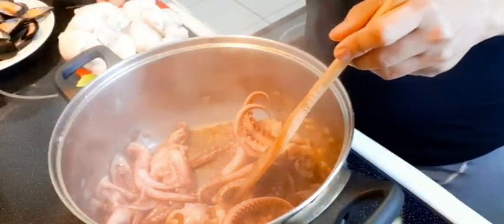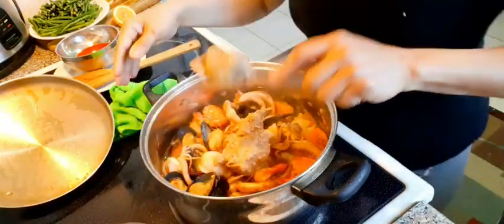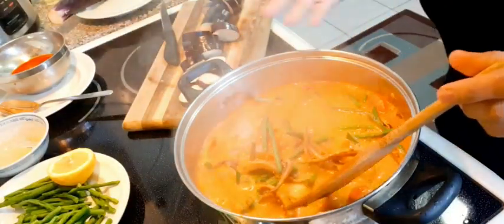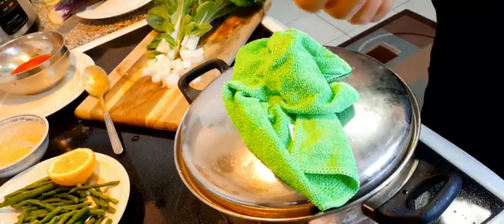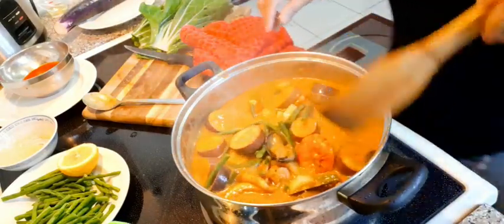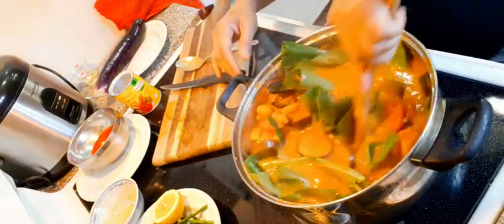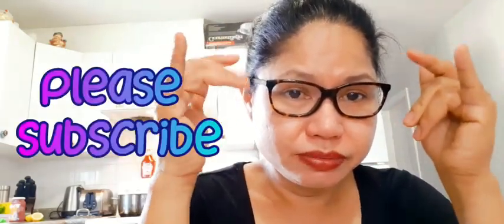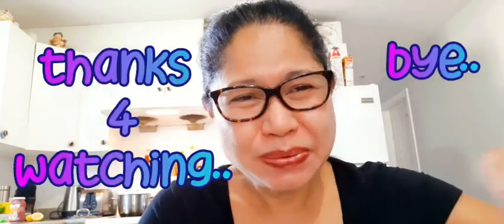KARE KARE Crunchy & creamy SEAFOODS